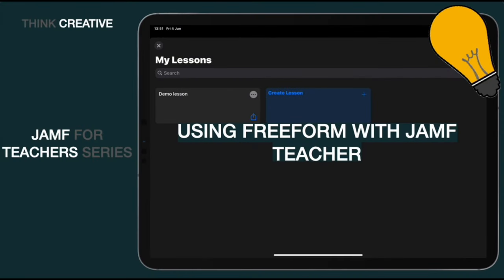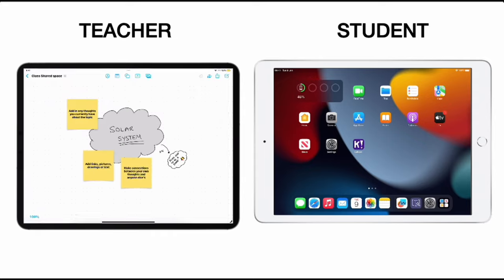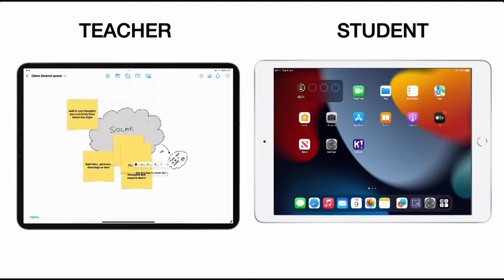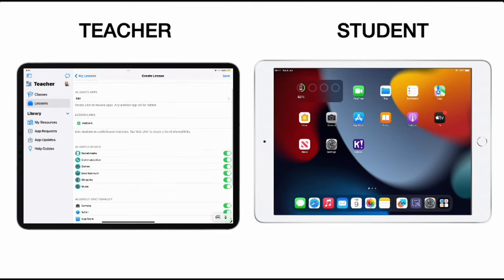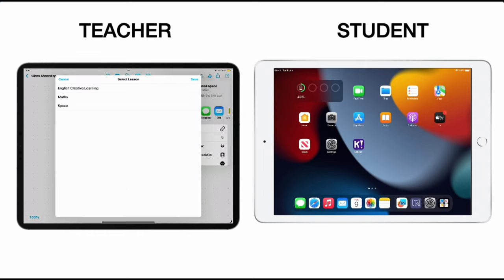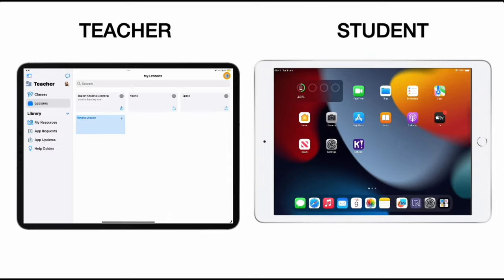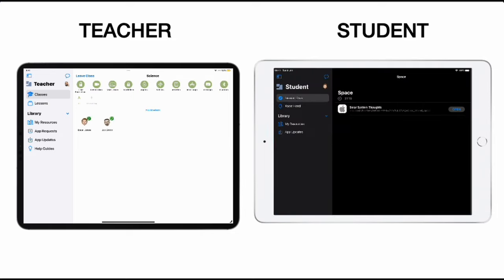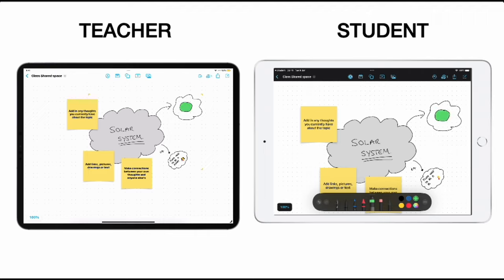Using Freeform with Jamf Teacher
In this video we will take a look at how easy it is to get a collaborative board set up for your class using Freeform and Jamf Teacher.